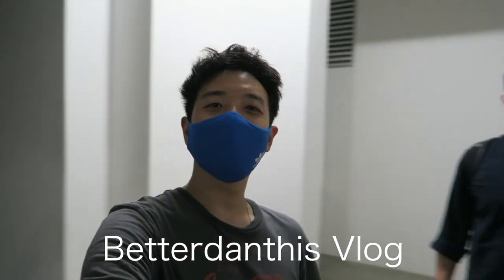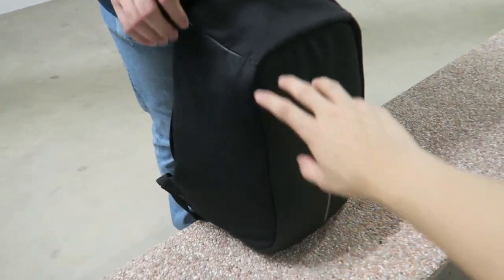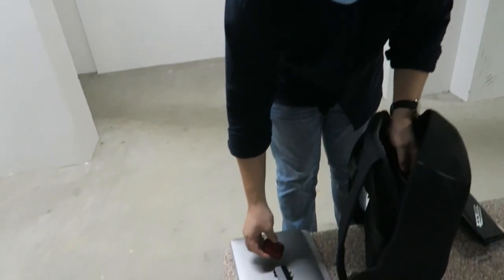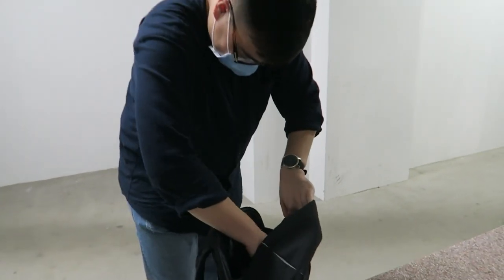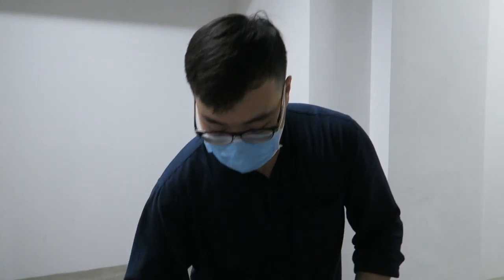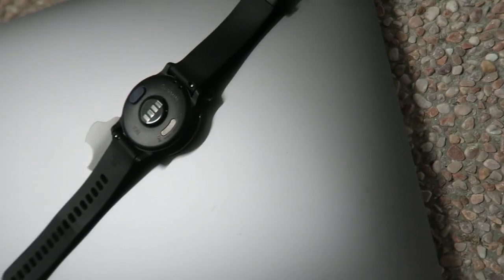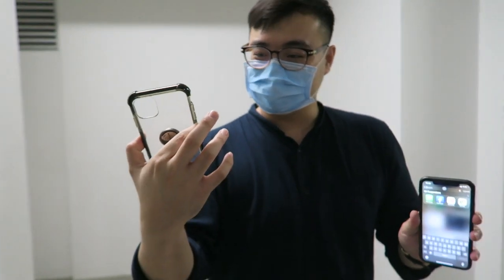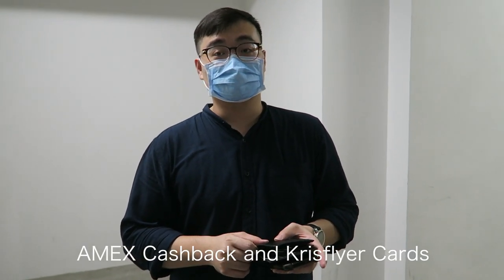[WHAT'S IN MY BAG] ACCOUNT MANAGER FROM AN AGENCY - LAWRENCE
- This episode, we find out what an Account Manager of an Agency carries in his Backpack
- It's Lawrence, my ex-colleague from Tech in Asia

Vlog Cam: Canon G7X MK1
DSLR/Secondary Video Cam: Nikon D7000
Point and Shoot: Leica D-Lux Typ 109

Popping by for the first time? Hello! I am Daniel Lee! Well, I tend to do some nonsensical and boring stuff in my spare time.